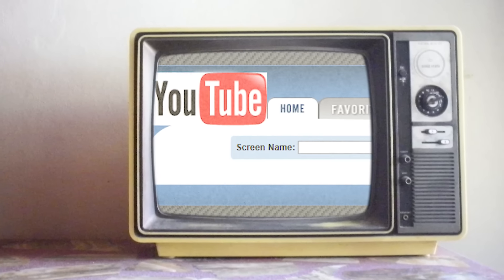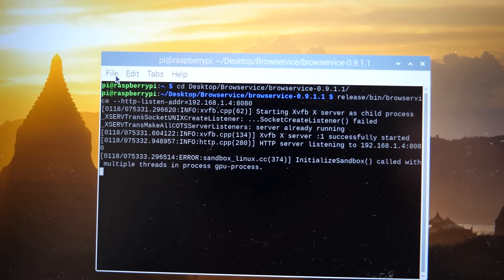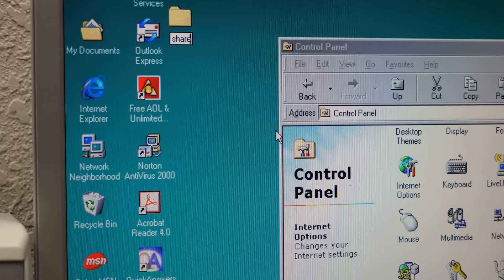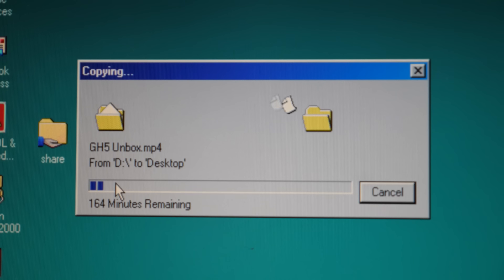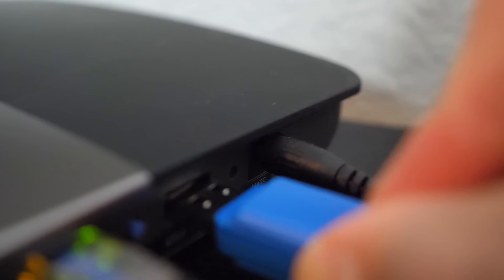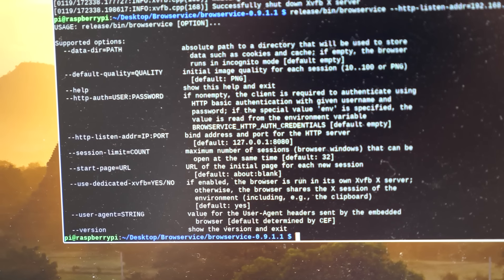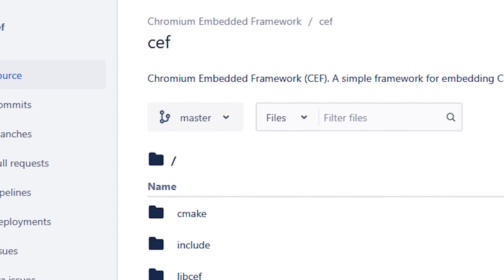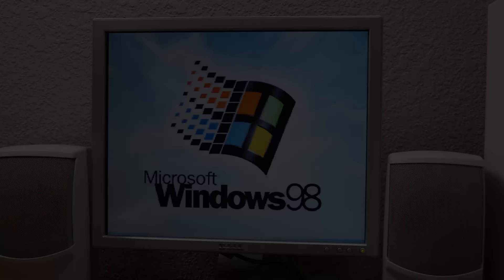This Video Was Published From Windows 98... Almost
Today's video was almost uploaded from Windows 98. Even though it didn't happen, I still wanted to share the process with you.

Feather Duster by  Geographer

Hookah Bar by Silent Partner